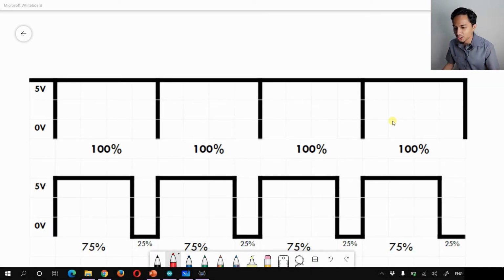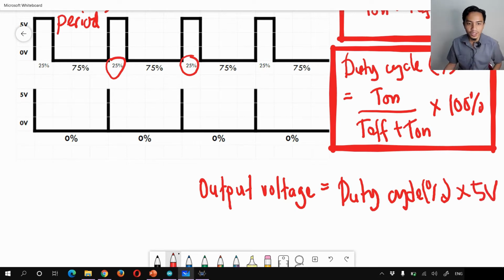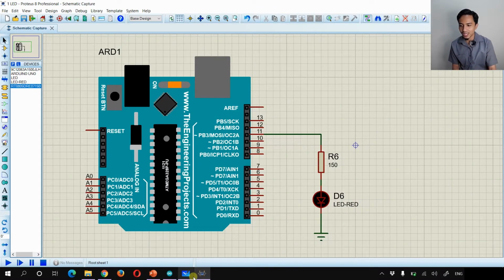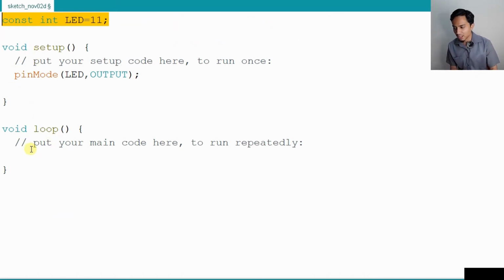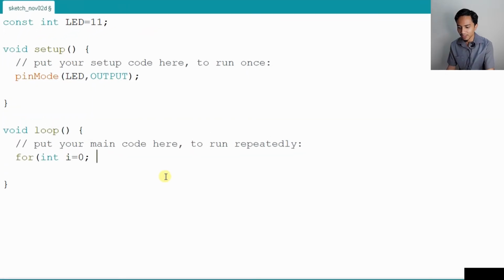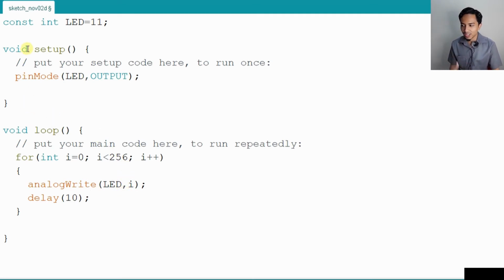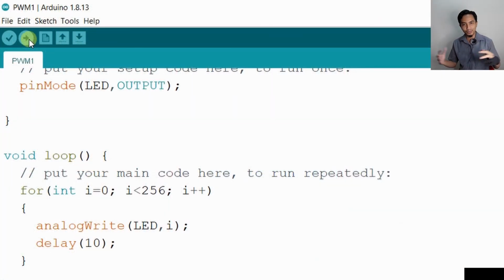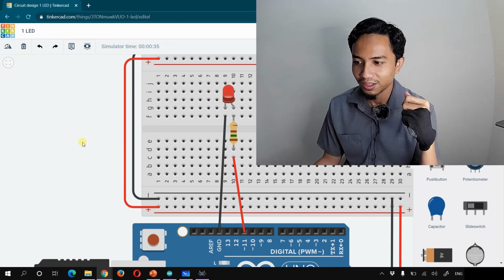3.0.Pulse Width Modulation (PWM)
This video explained the basic concept of pulse width modulation (PWM) and example coding for controlling the output voltage of an Arduino.